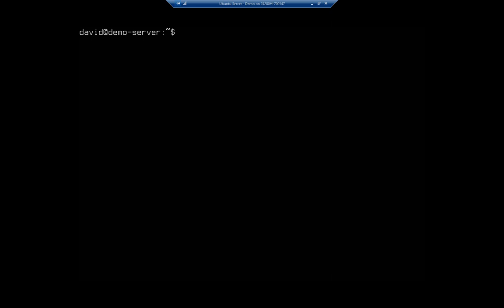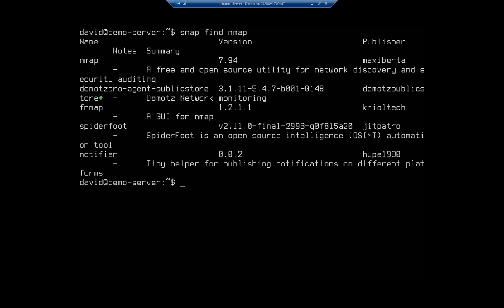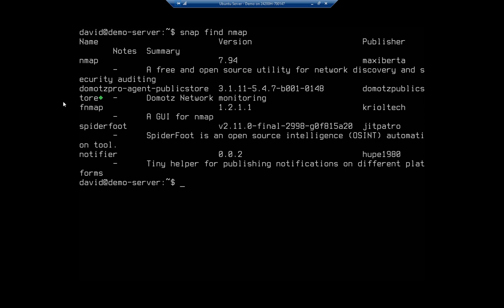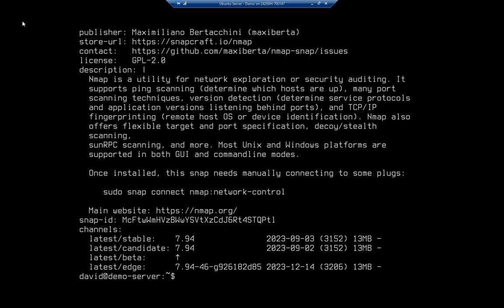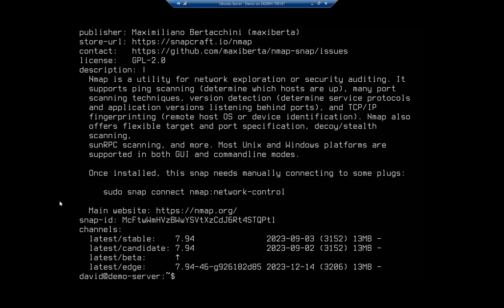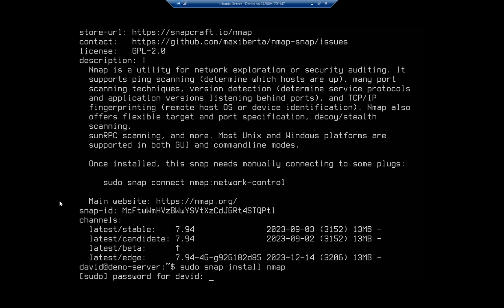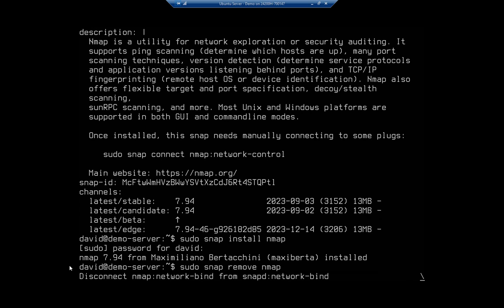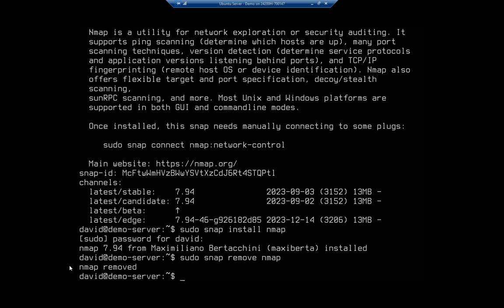Managing software with 'snap'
This video shows how to search for, install, and remove Snap packages from an Ubuntu Server.